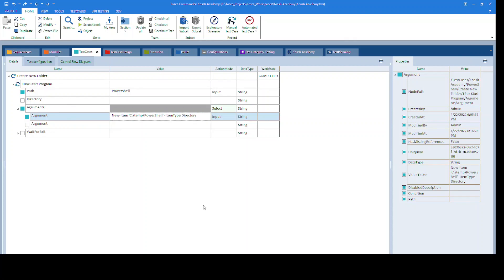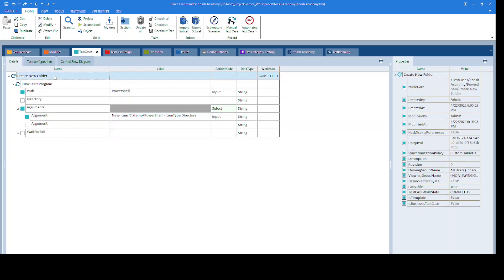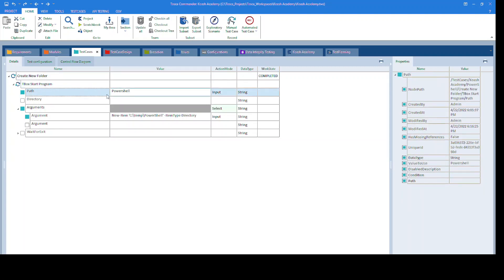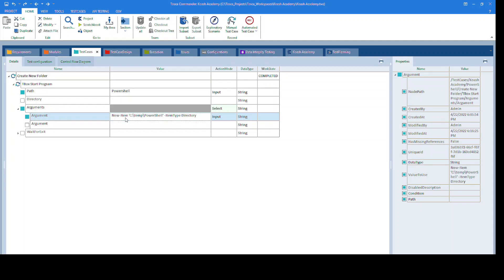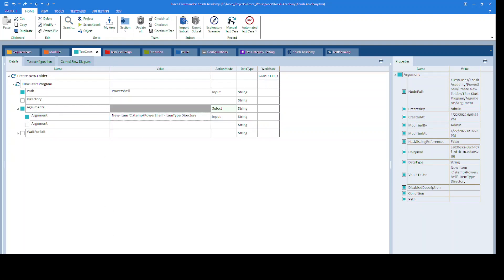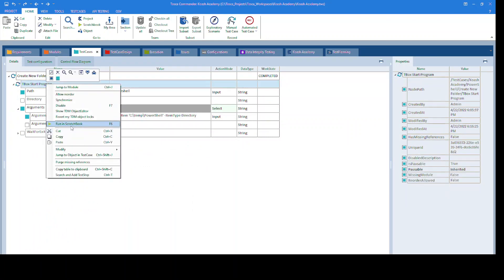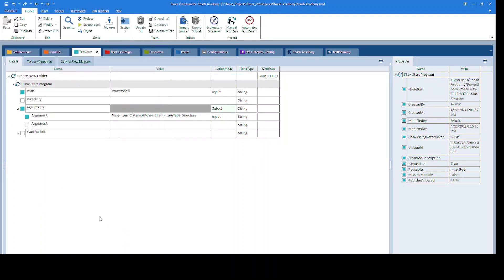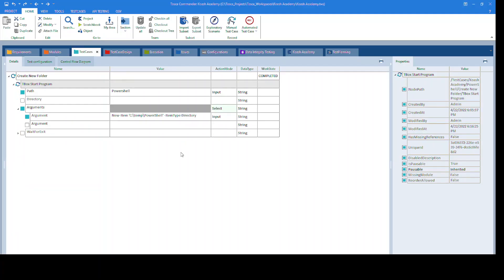How to Create New Folder using PowerShell with Tricentis Tosca?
In this video, we'll see how to create a new folder using PowerShell.
Syntax of command

New-Item 'Path' -ItemType Directory
New-Item - cmdlet used to create a new item
Path - Specify the path you wish to create a new folder
-itemType - Specify the Item Type to be created

In order to create a folder, we've specified Item Type as Directory.